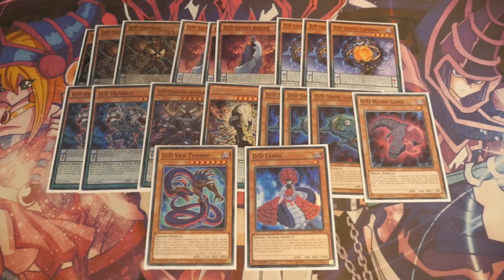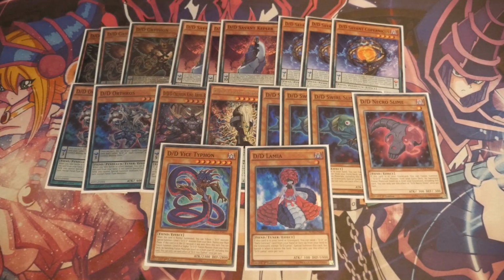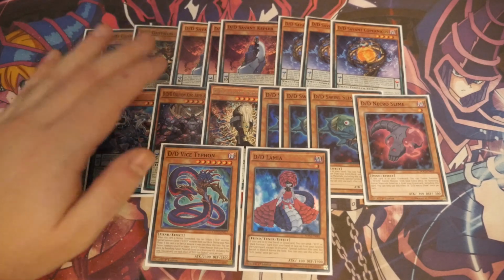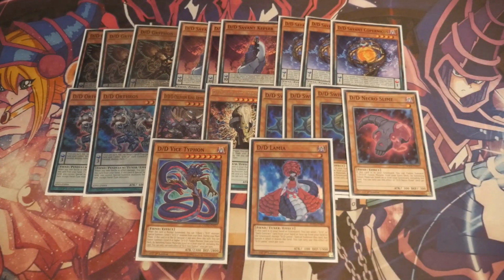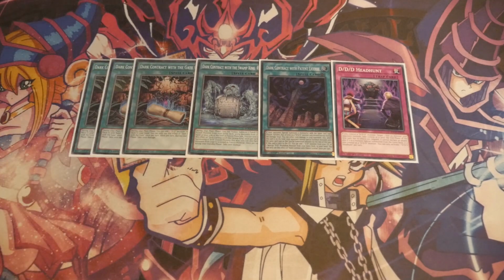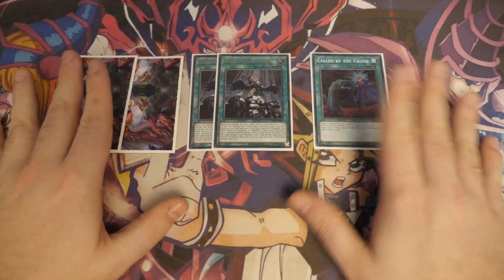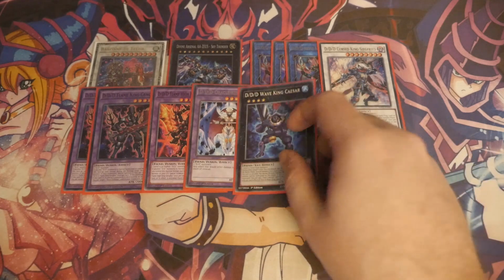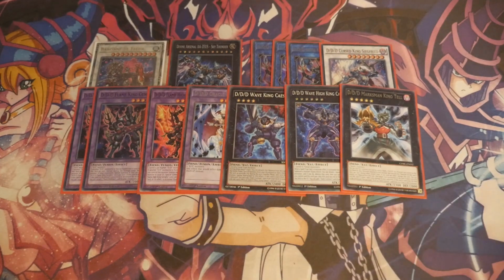YUGIOH 3rd Place DDD Profile and in depth breakdown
Video Breakdown
Intro 00:00 - 01:20
DDD Monsters 01:21-11:53
Hand traps + Consistency cards 11:54 - 14:10
DDD Spells/traps 14:11 - 17:00
Other spells 17:01 - 19:30
Extra 19:31 - 28:20
Side deck 28:21 - 30:14

1. Unique Code: ZEPHYR10YP